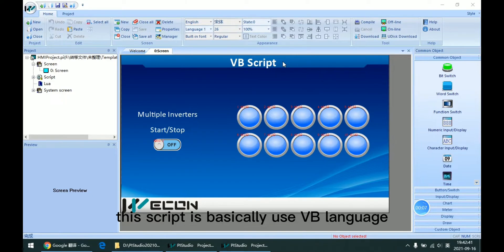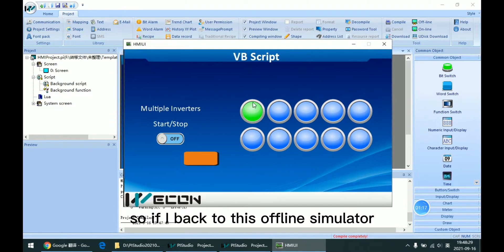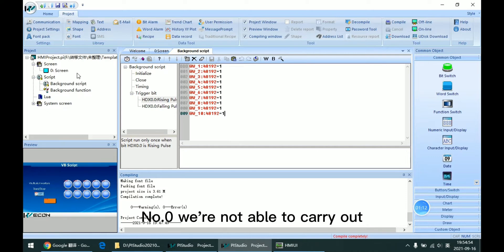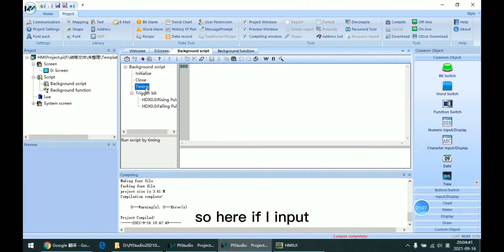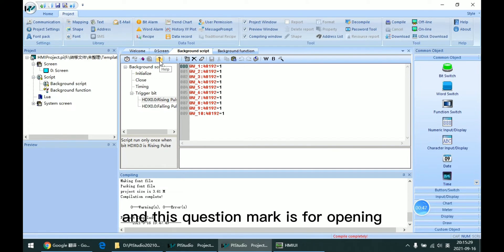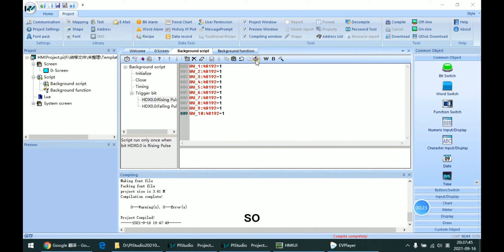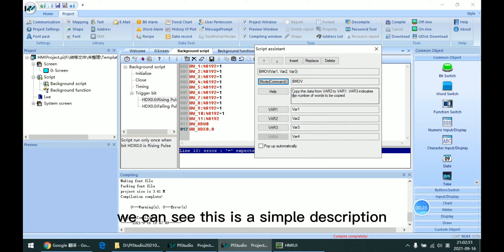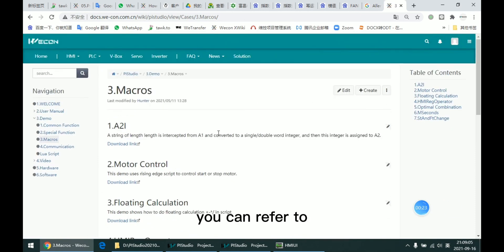Wecon HMI Macro: 1.VB How to get started VB Script in HMI Software PIStudio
VB Script is mainly designed for user to do some simple logical or calculation.